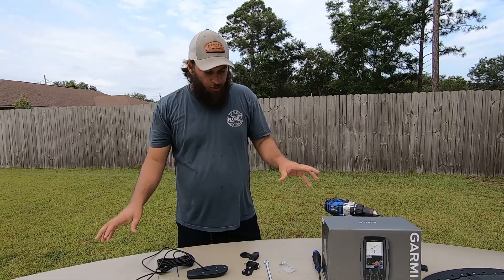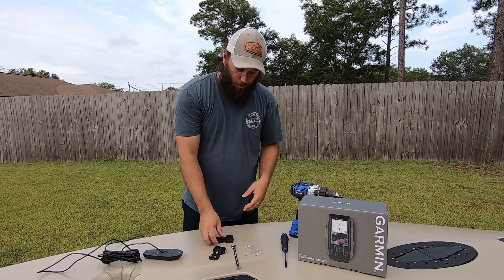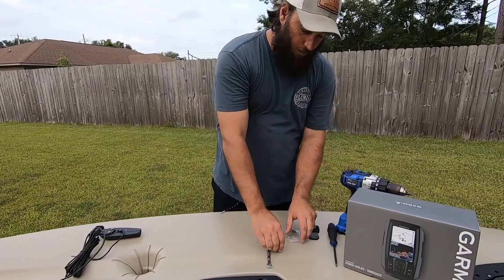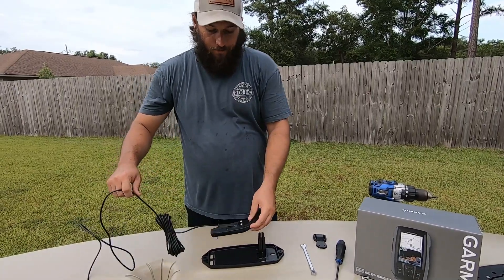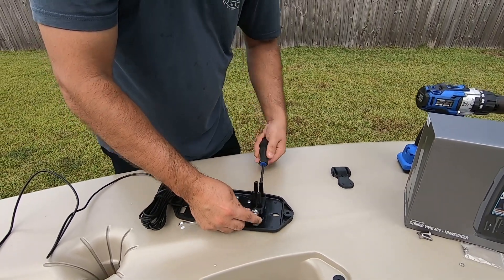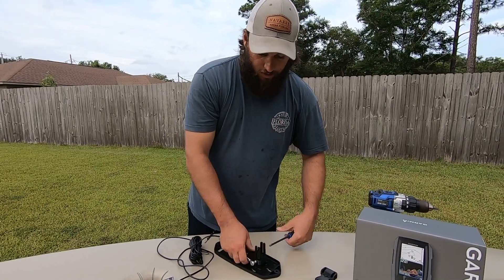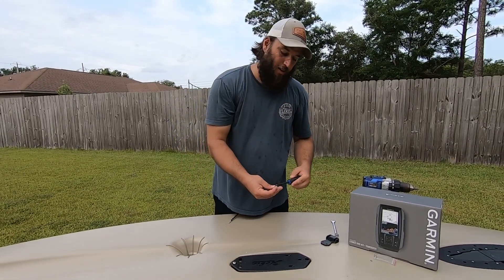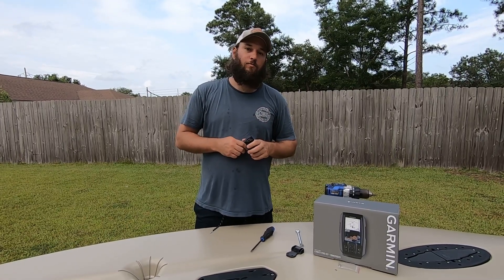Hobie Mirage Lynx | Garmin Striker 4CV Transducer Install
Our Story

Our Approach